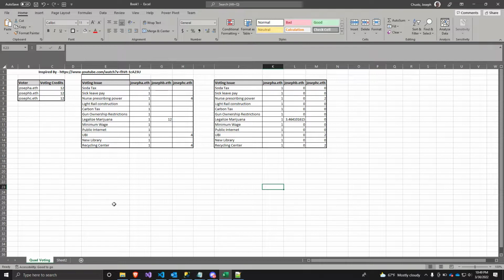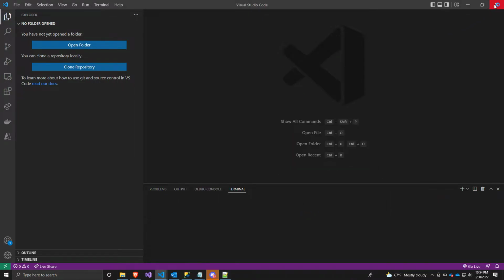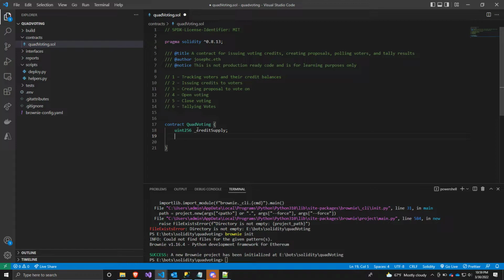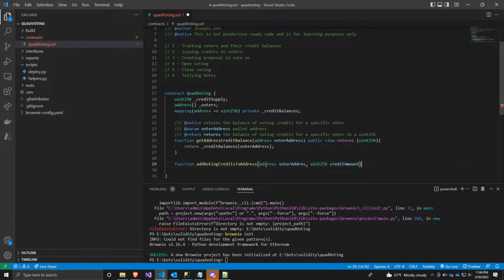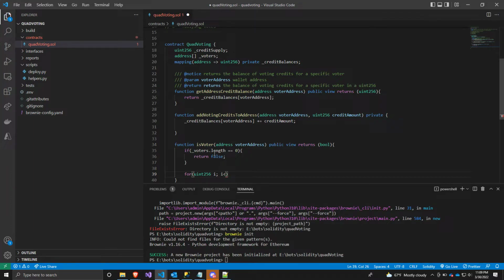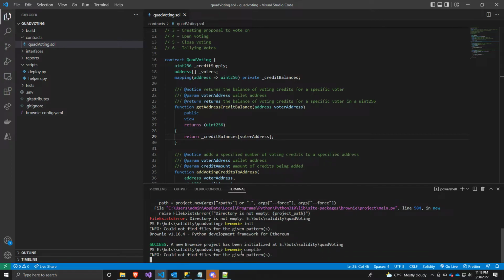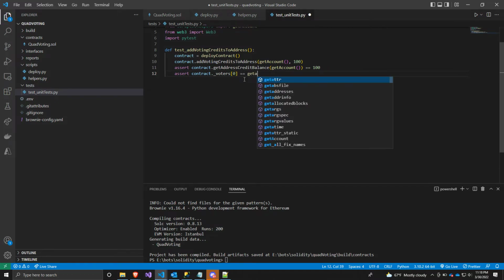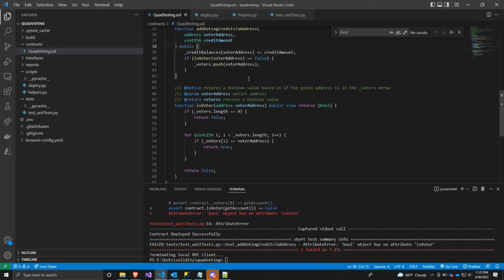QuadVoting - Part 1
Building a proof of concept Quadratic Voting contract.  This is the initial scaffolding and writing of the first few tests.  I ran into a few errors at the very end and should be able to clean them up in the next video.